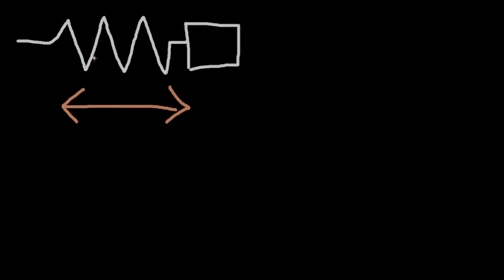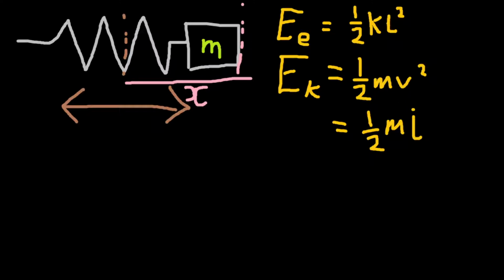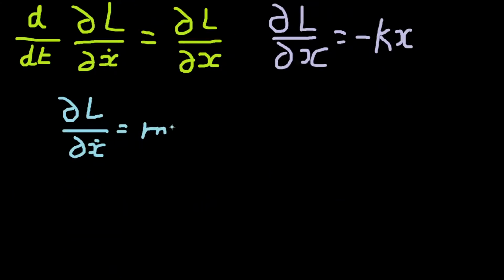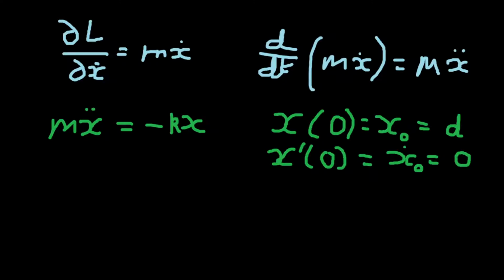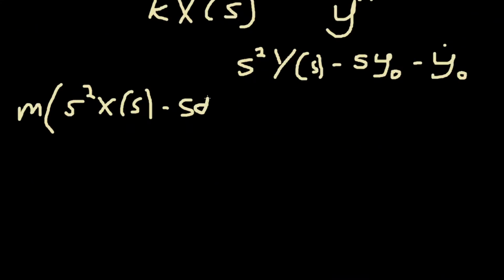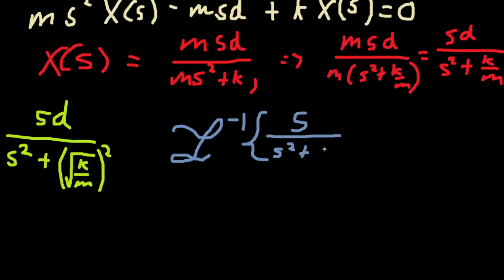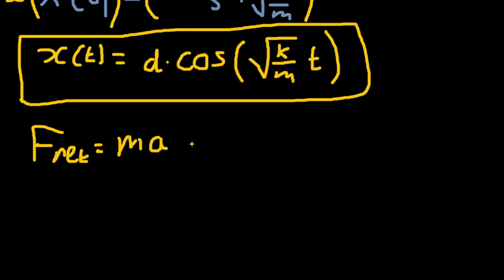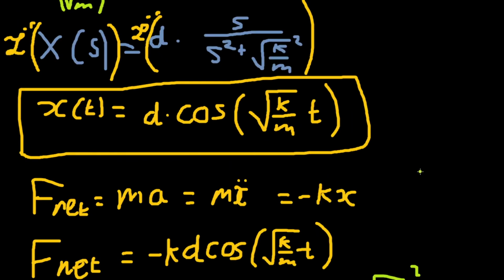Simple Harmonic Motion of a Spring - Via Lagrangian Mechanics and Laplace Transforms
Hi everyone, in this video we are diving into the mathematics behind the oscillations of a spring. By considering a spring with a mass, we can calculate the force on the spring at any instant. As we often do, we assume no drag forces on this spring for simplicity.

Prerequisites: knowledge of partial derivatives and introductory Laplace transforms in order to solve second order differential equations.

- Pluto